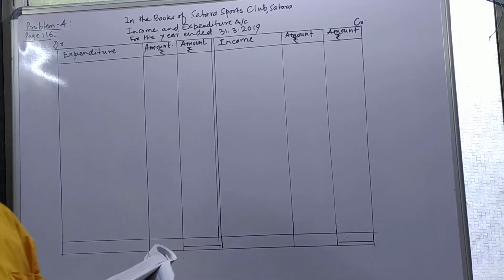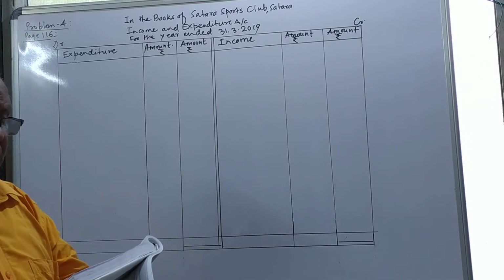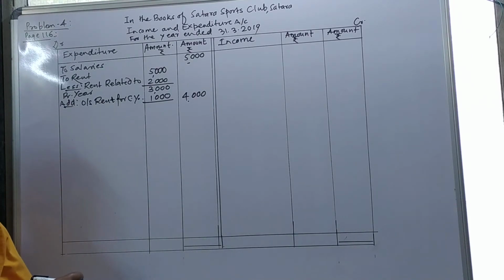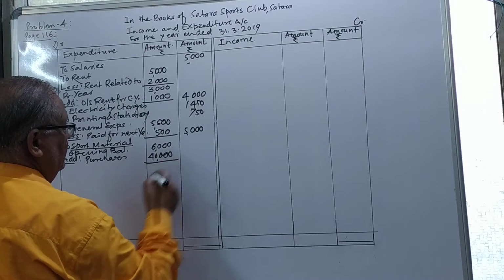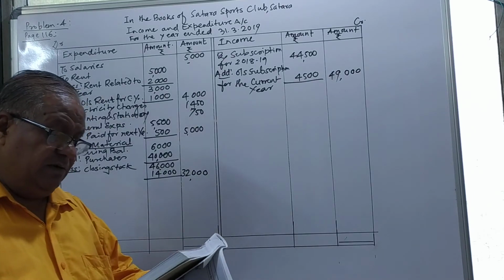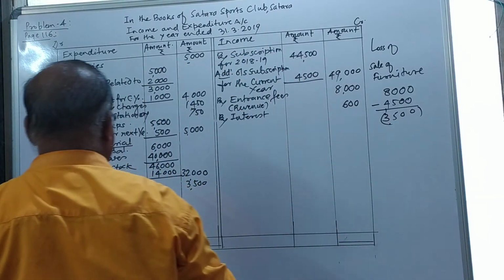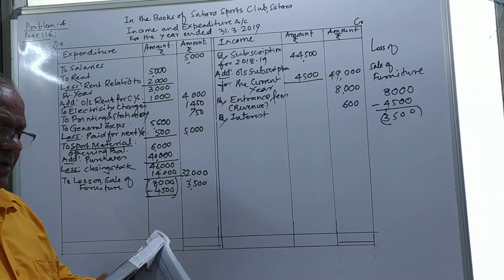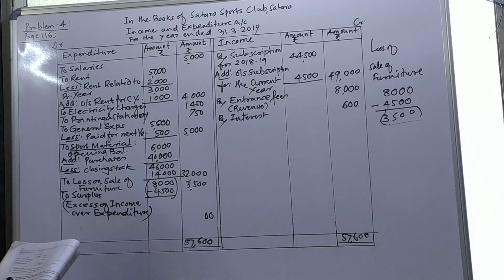Text Book Unsolved Problem Number 4